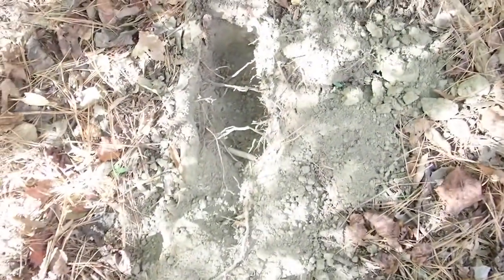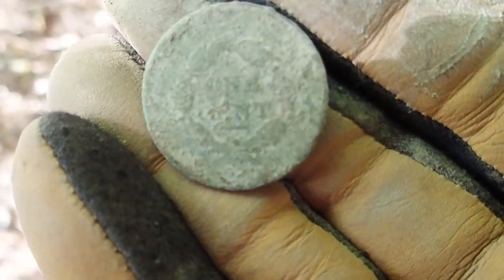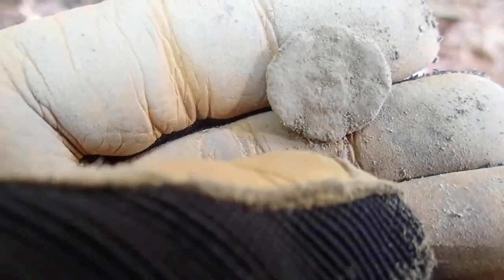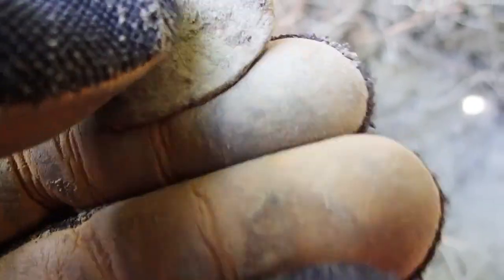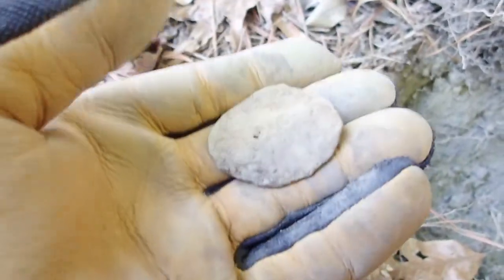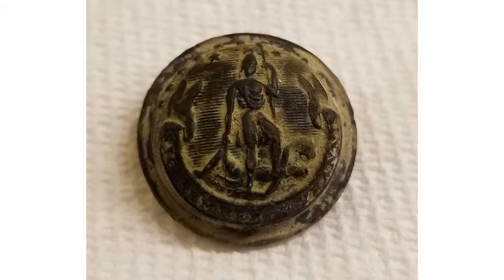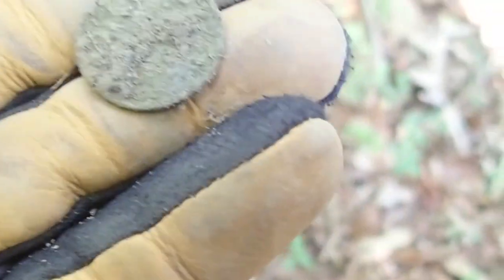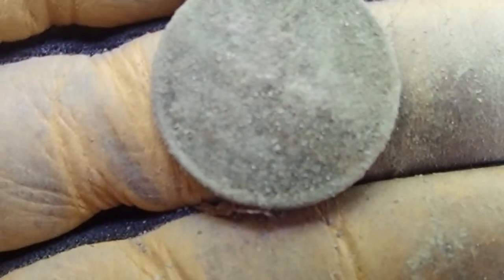Metal Detecting Return To Creepyville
Back to Creepyville..good finds and a great time!